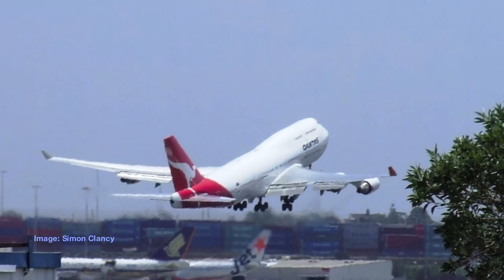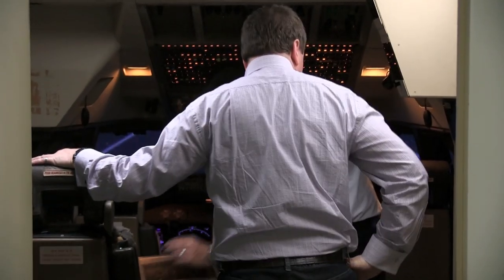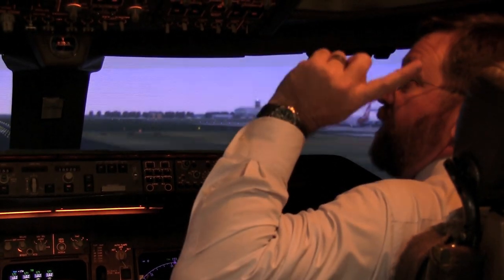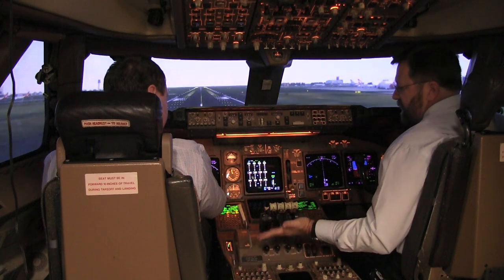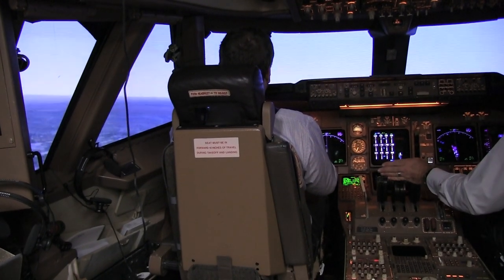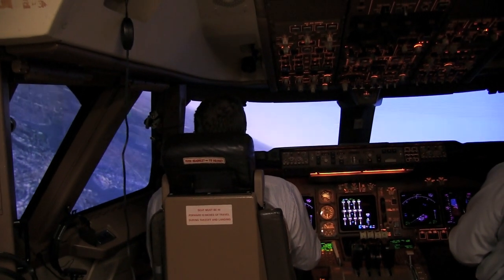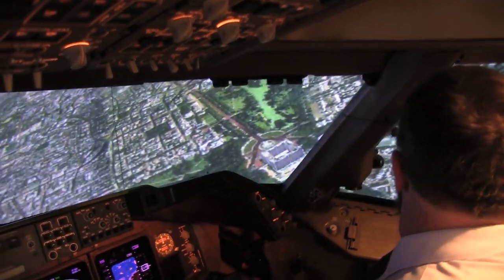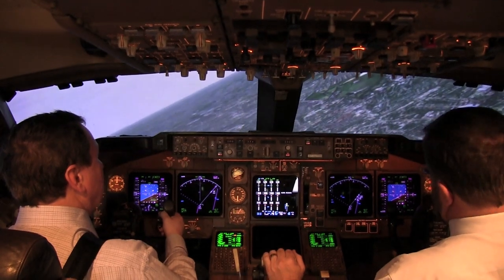Inside REAL Qantas 747 flight simulator HD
A full HD flight in the cockpit of a real pilot training Qantas Boeing 747 flight simulator at Qantas Sydney jet base.